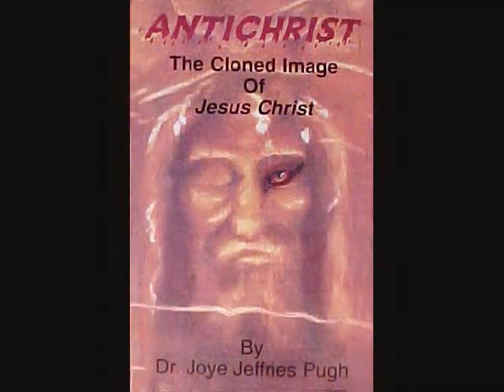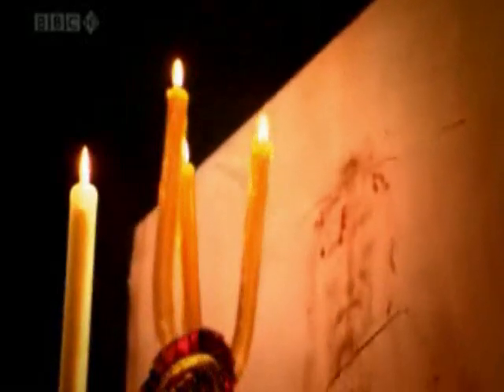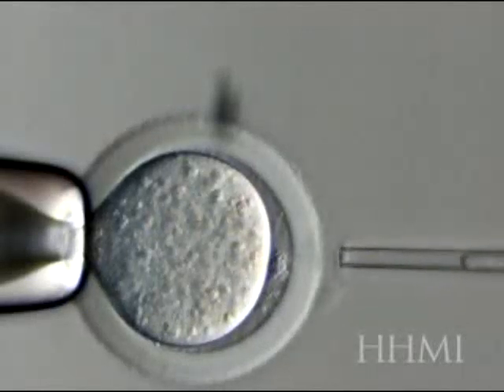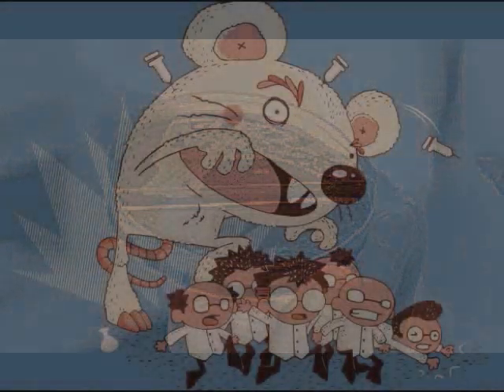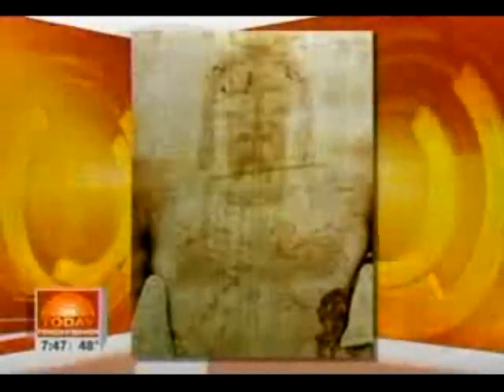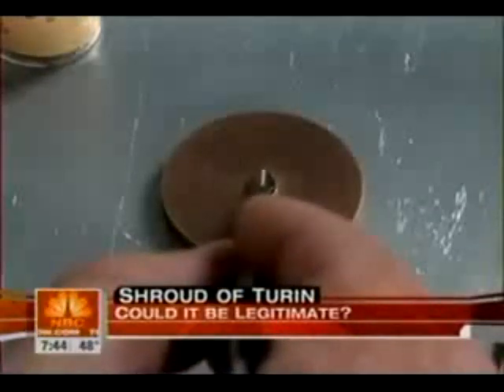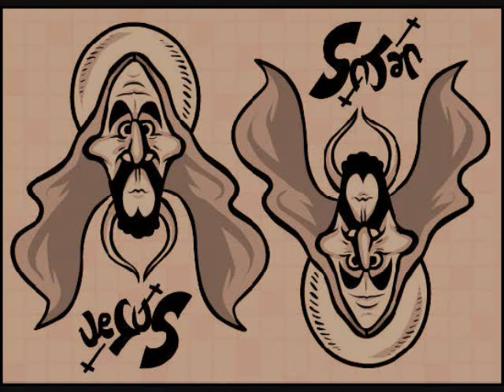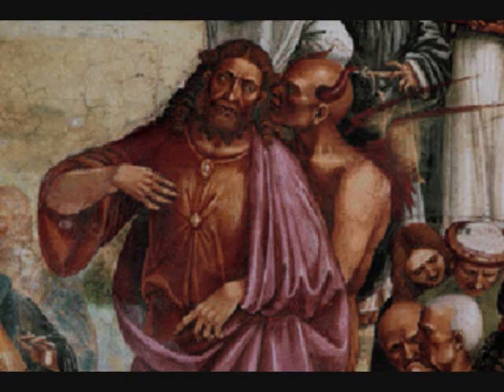CLONED ANTICHRIST BEAST REVEALED 7/12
Dr. Joye shocks George Noory on Coast-to-Coast - February 9, 2009.